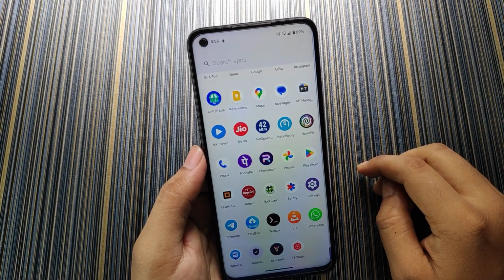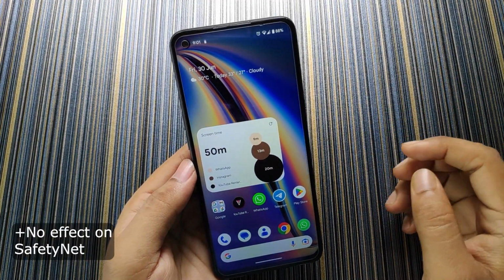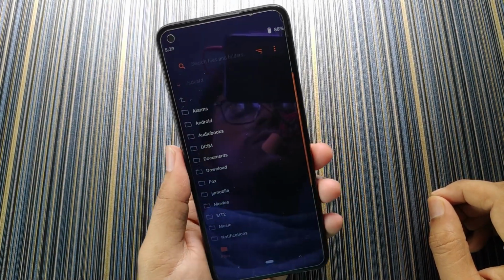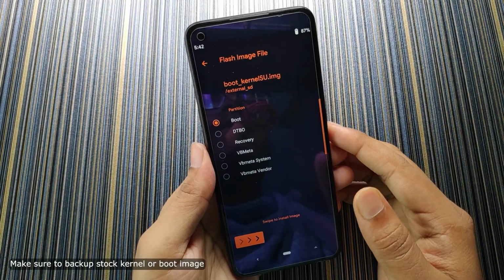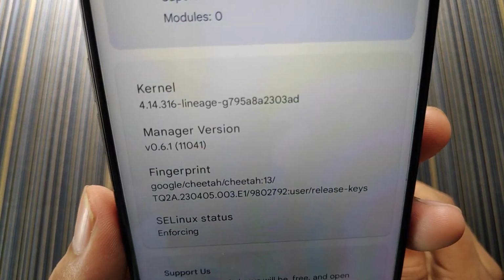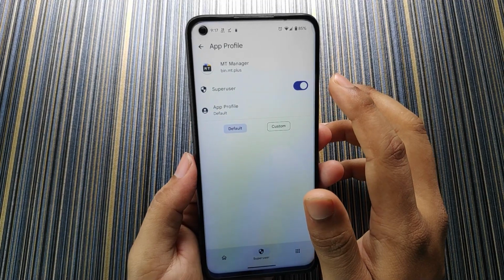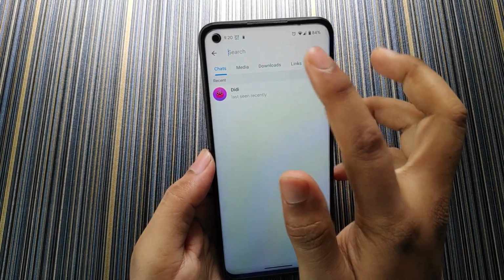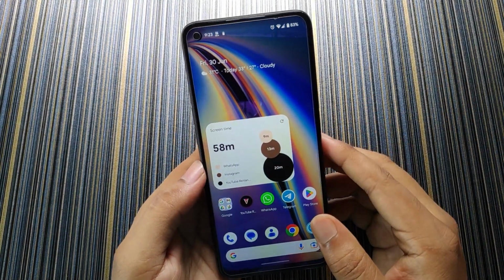The Ultimate Guide to Rooting Realme 6,6i-G90, Realme 7, Narzo 20 Pro & Narzo 30 4G with KernelSU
🔓 Want to take control of your Realme RM6785 phone and enjoy the benefits of rooting? Look no further! In this comprehensive tutorial, we'll walk you through the process of rooting Realme RM6785 devices using KernelSU, a powerful tool designed specifically for this purpose.

📺 In this video, we break down the entire rooting process into simple, easy-to-follow steps, making it accessible even for beginners. I have shown the basic of how to use KernelSU and use all the functionalities and discussed how to install kernelSU in any android device.

🌟 I've also included download links to the necessary files, ensuring a seamless rooting experience. You can find them in the description below, along with links to our Telegram channels. Join our channels to stay updated with the latest tips, tricks, and tutorials for optimizing your Realme RM6785 device!

1️⃣ KernelSU app (latest for now)
2️⃣ Boot Image for RM6785 (Realme 6,6i-G90, Realme 7, Narzo 20 Pro, Narzo 30 4G)
3️⃣ This kernel supports kernelSU (Realme 6,6i-G90, Realme 7, Narzo 20 Pro, Narzo 30 4G) (but use 0.5.7 version of kernelSU)

📢 Don't miss out on this opportunity to supercharge your Realme RM6785 device. Watch the video, follow the steps, and unlock a world of possibilities today!

📌 Join our Telegram channels:
1️⃣My telegram support group

Timestamps:\__________________________________________________________
0:00 Intro
0:21 What is KernelSU
1:03 Requirements & benifits
1:40 Explanation
2:31 Installation in Realme 6 or MT6785 devices
5:45 Usage
8:23 How to use KernelSU in any Android
10:03 Outro